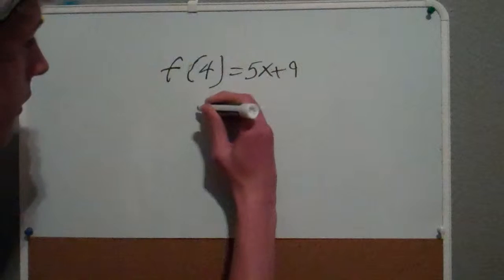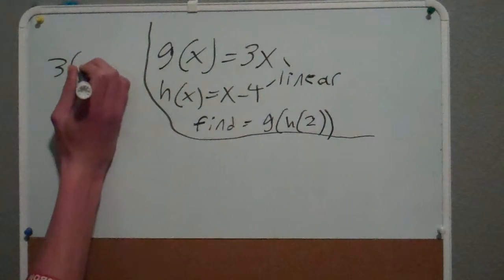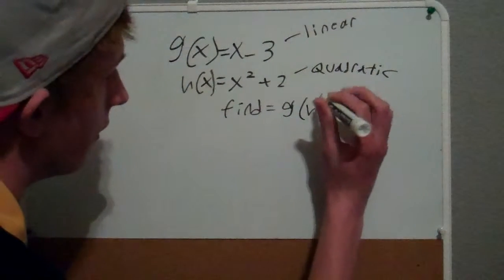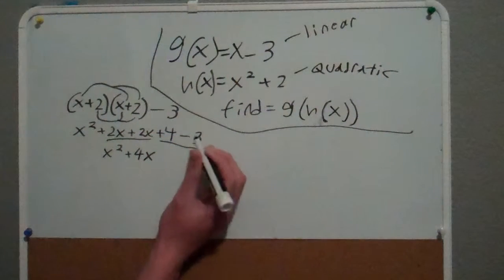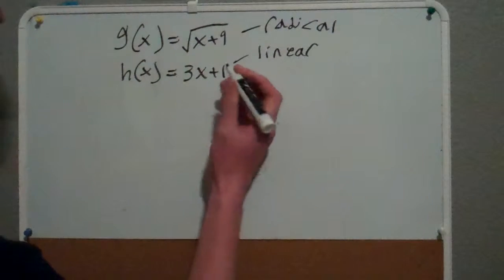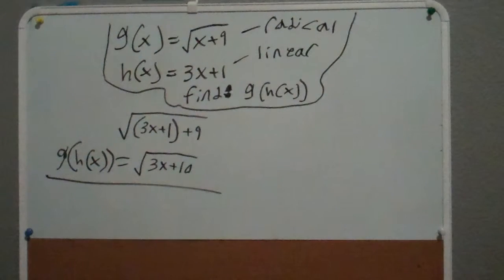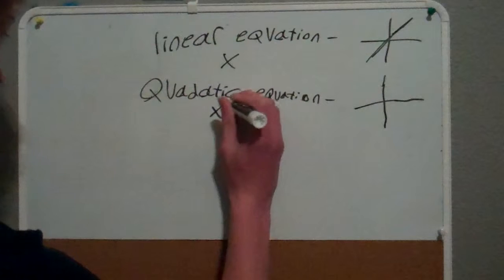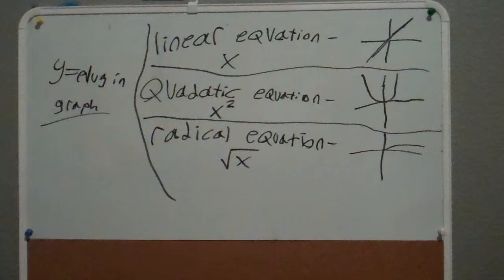4-6 compositions of radicals, by colynn browne